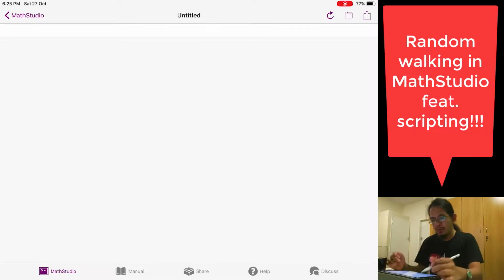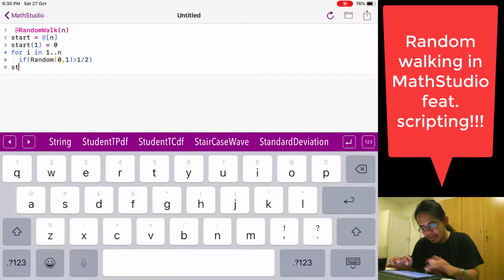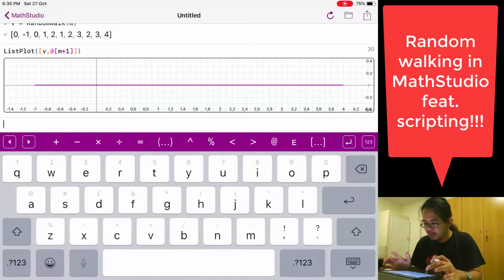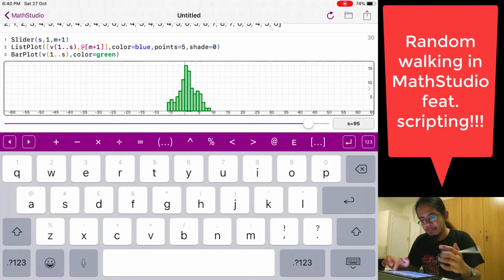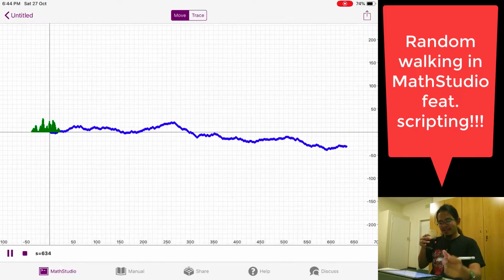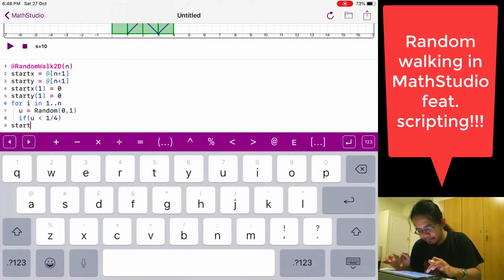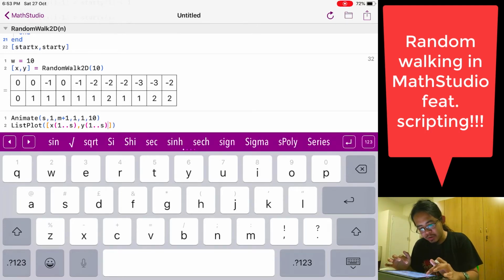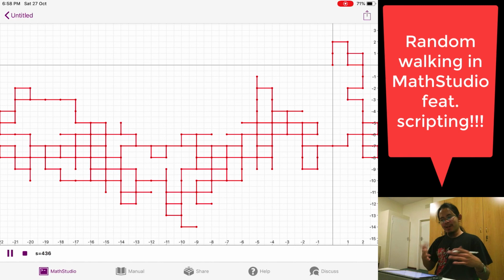MathStudio Showcase #2 - Random Walk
We simulate random walk using scripts in MathStudio. :)